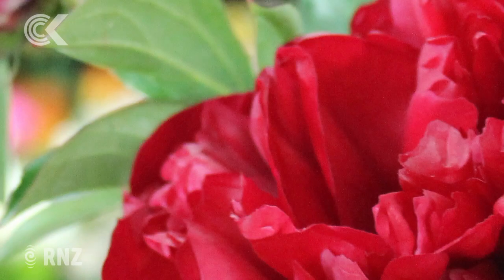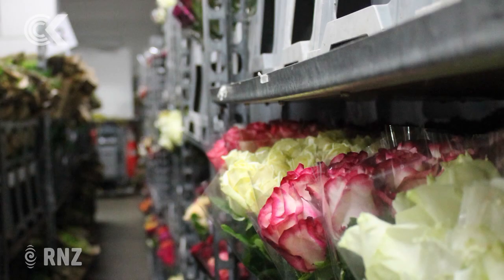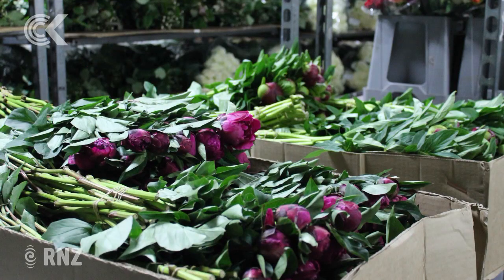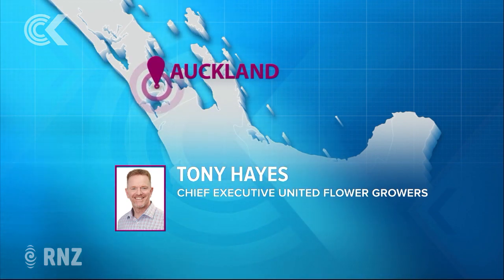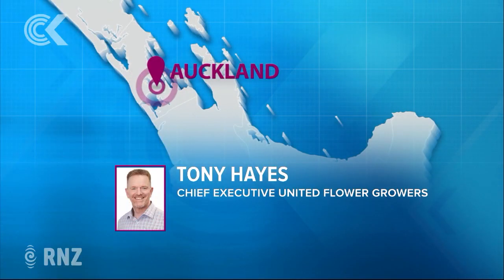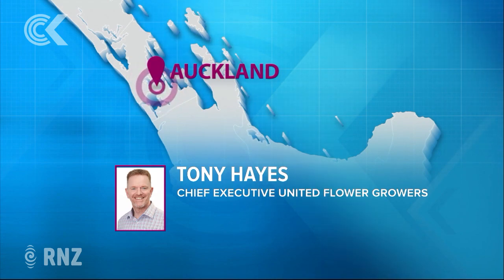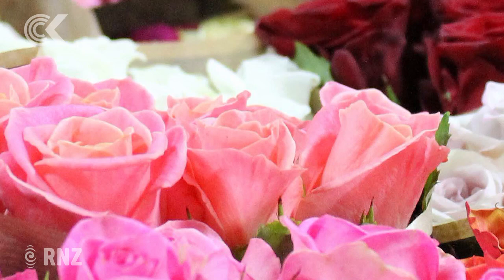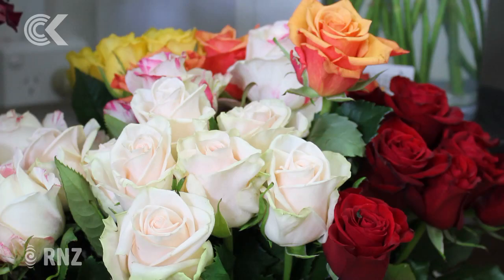Online flower sales blooming since Covid-19 lockdowns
One NZ business, steeped in tradition, is blooming after Covid-19 forced it to grow its online presence.

Flower markets are usually an up-close sensory experience at crack of dawn auctions, but lockdown saw one flower marketplace ramp up development of livestreamed auctions so buyers can view, bid and buy from around the country without leaving the house.

The United Flower Growers auctions in Wellington, Auckland and Christchurch sell more than 50 million stems and bouquets a year.

Since Covid-19, 40 percent of those sales are virtual.

Lisa Owen asked chief executive Tony Hayes how goods are inspect long distance.